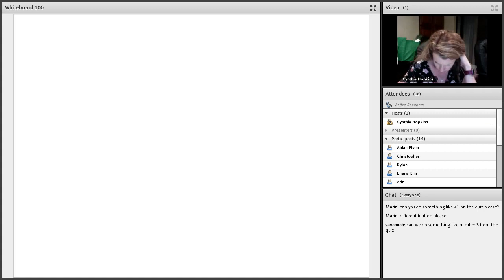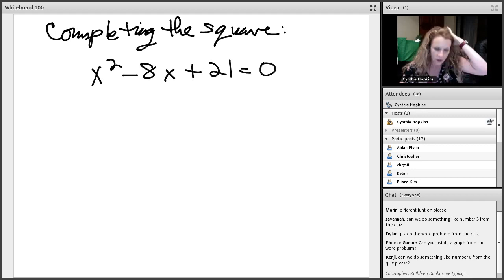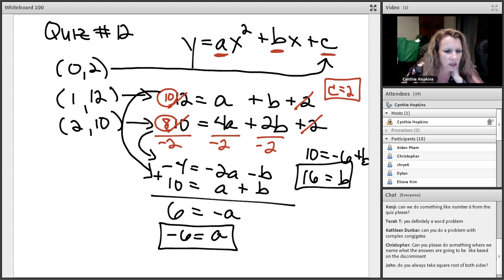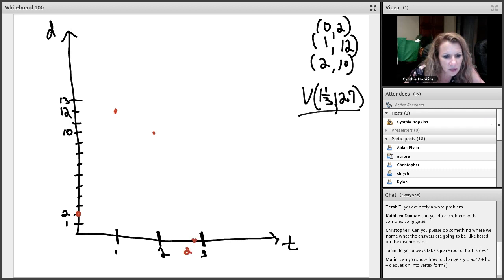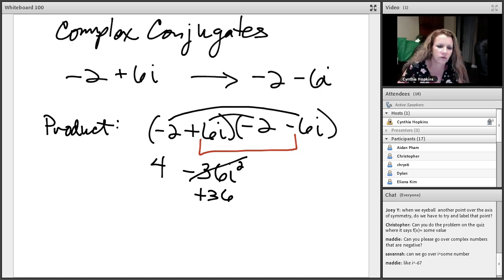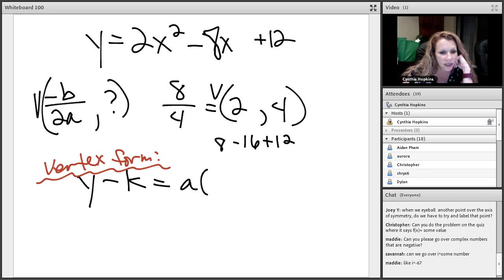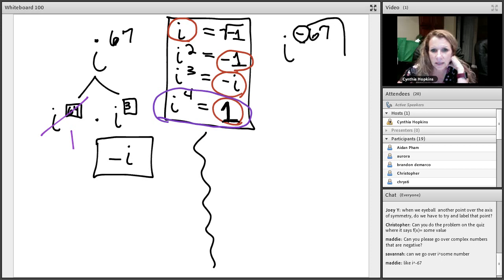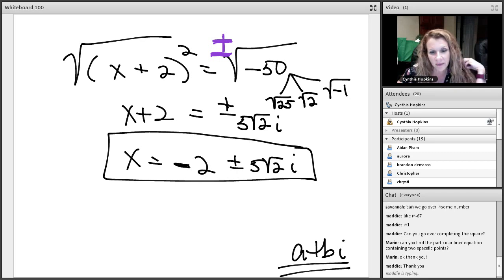Griffin Virtual Lab: Algebra 2 Trig - Ch 5 [2019-20]